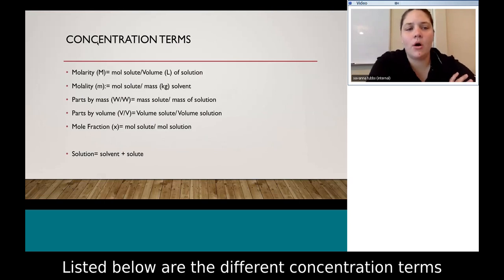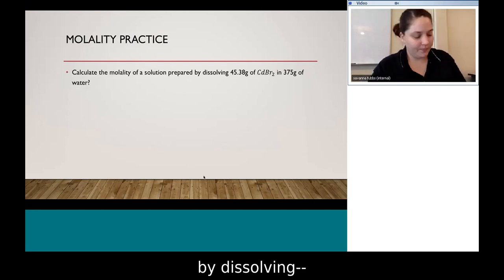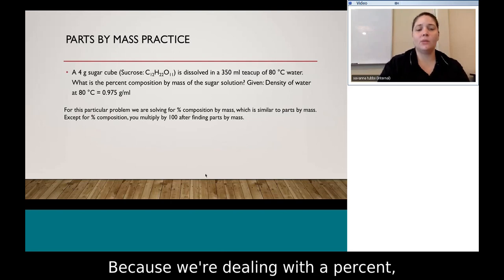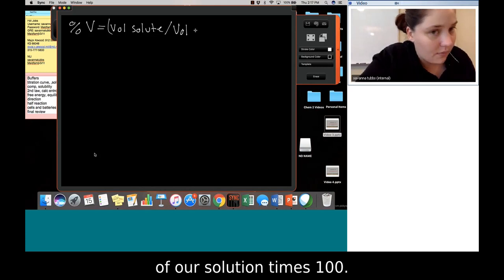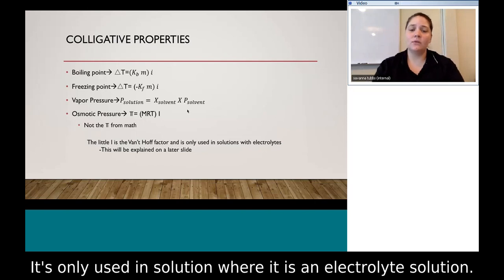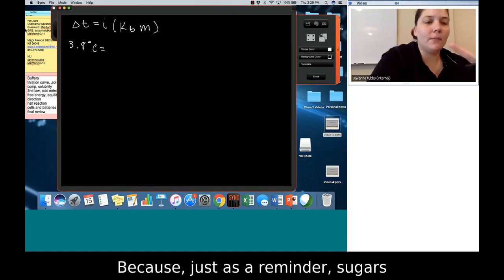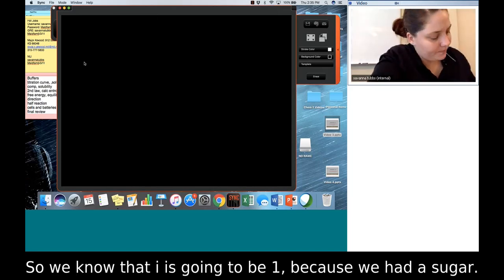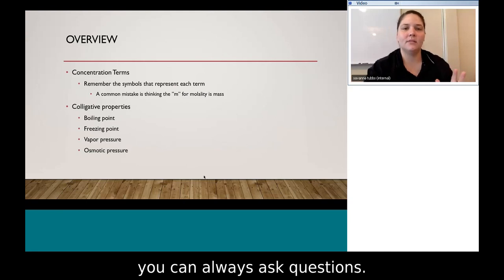Savanna Tubbs Concentration